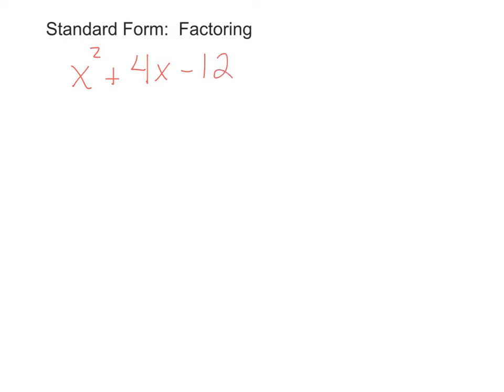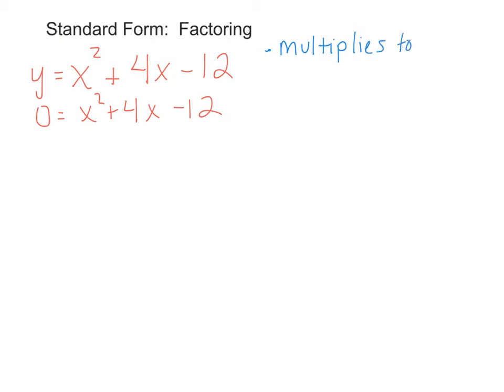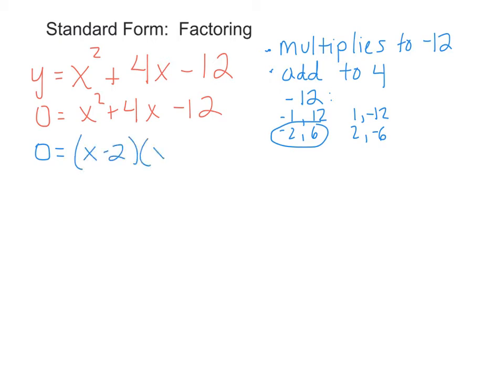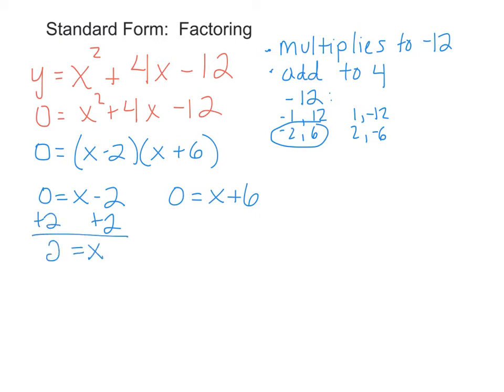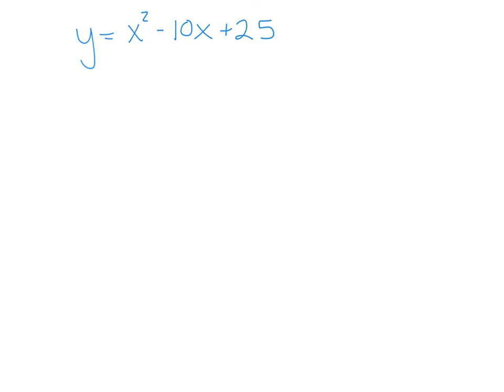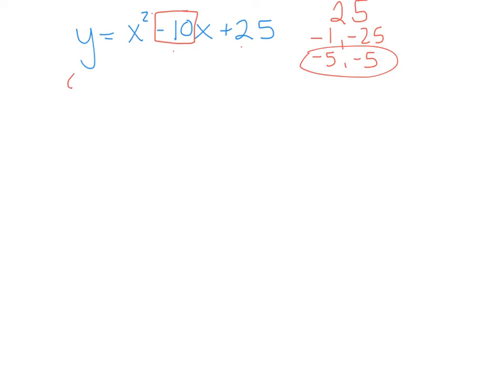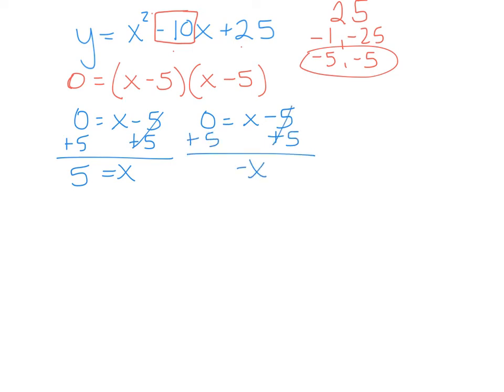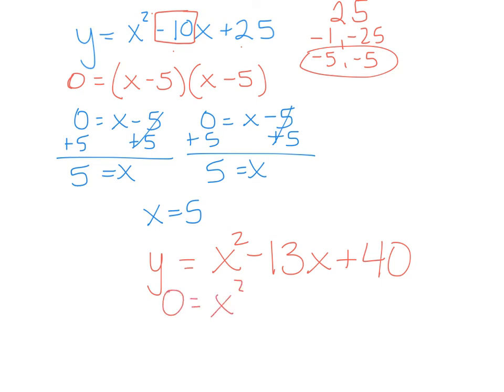Unit 13.5 Solving by Factoring